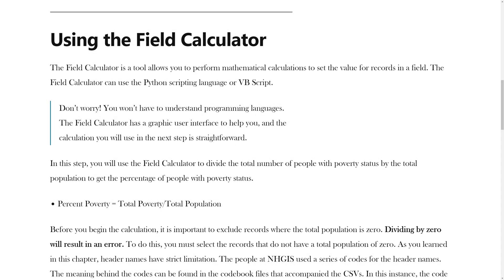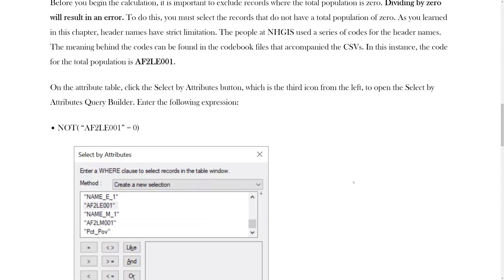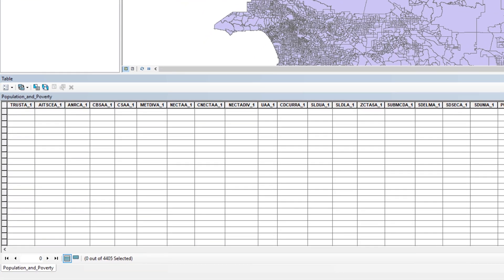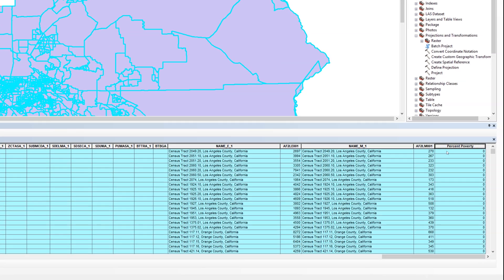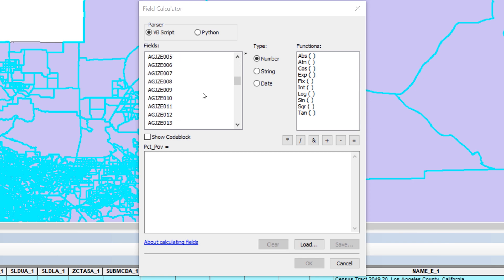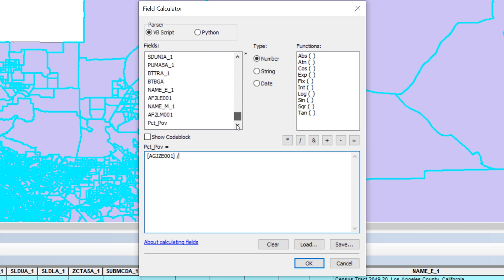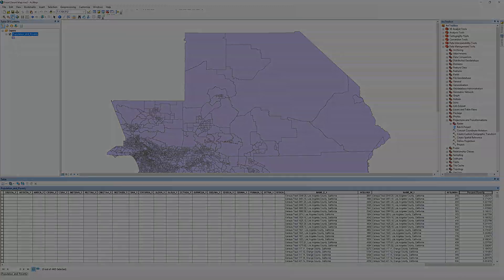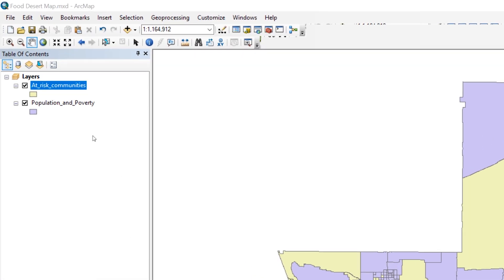Mapping Food Deserts Part 9